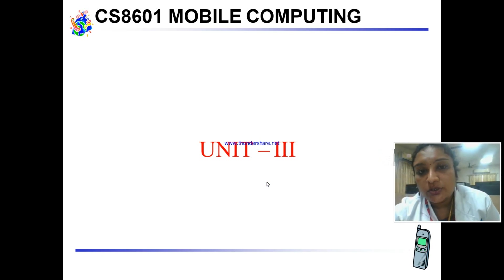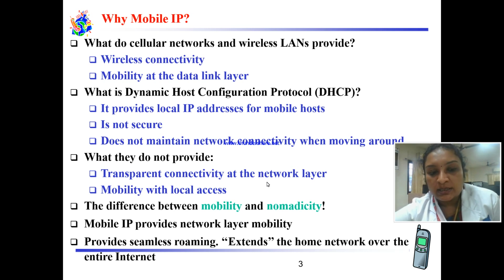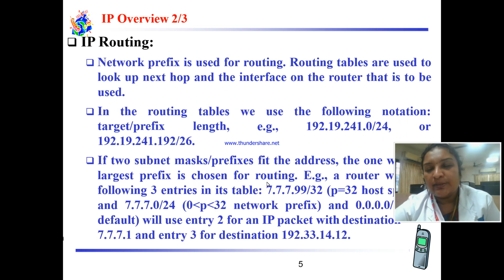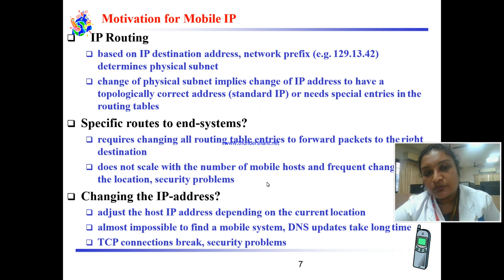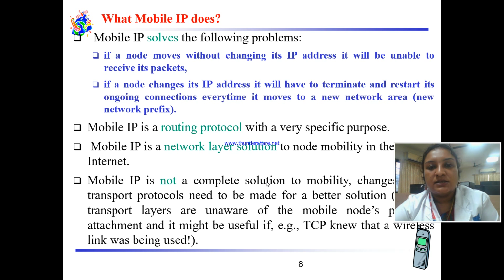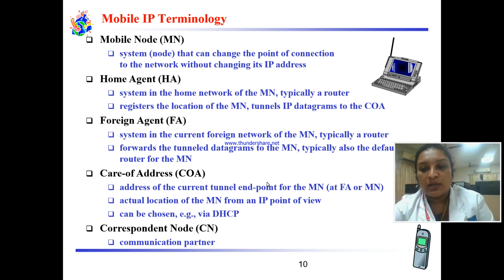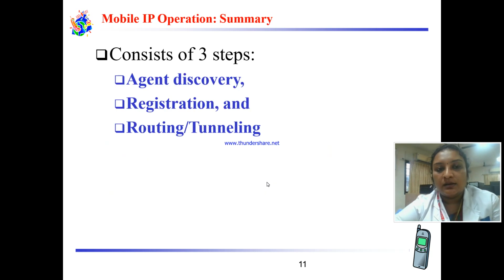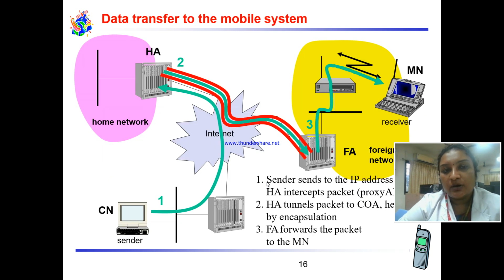Mobile Computing - Mobile IP